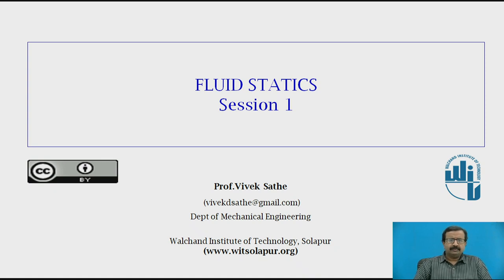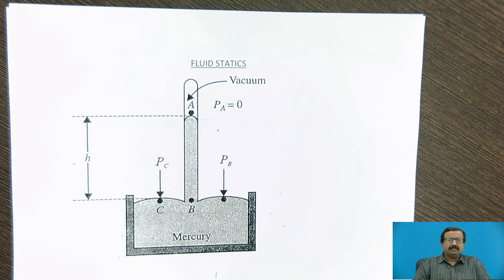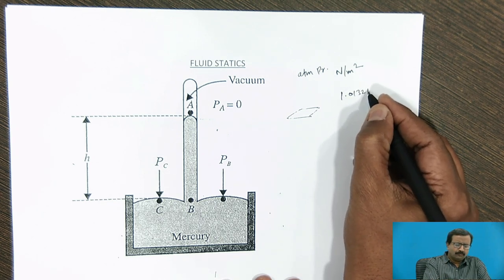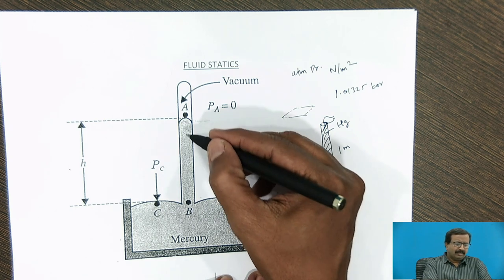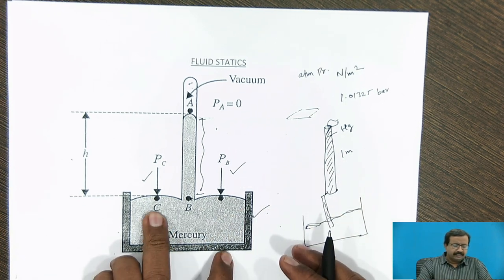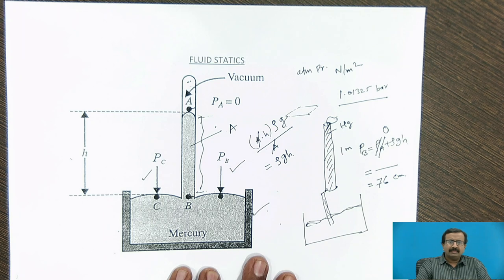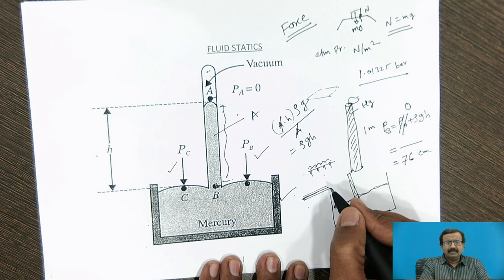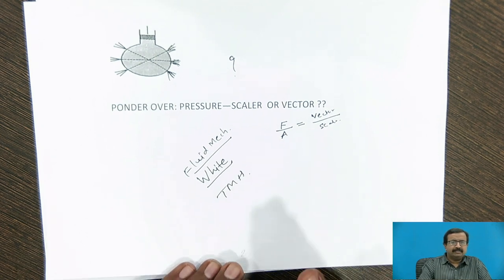Fluid Statics Part-1